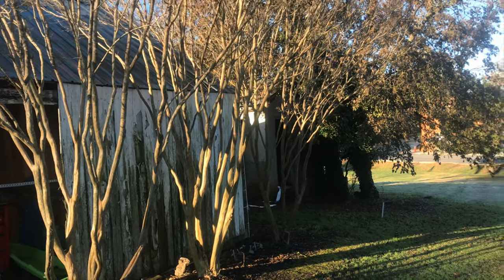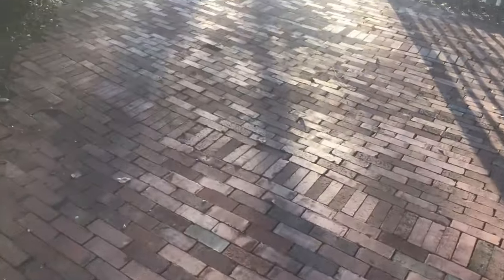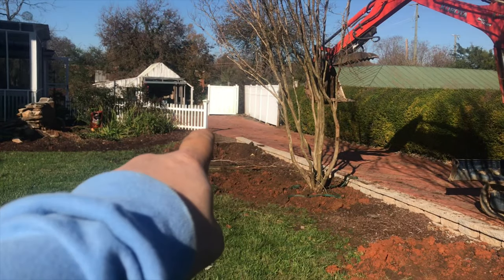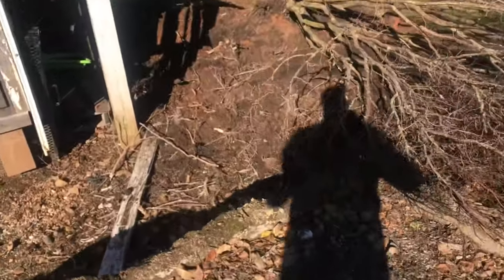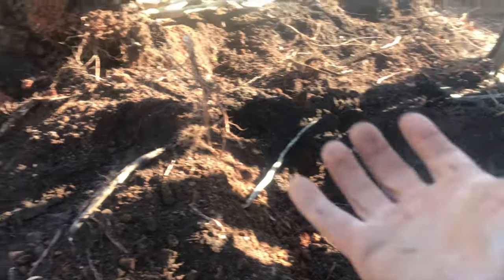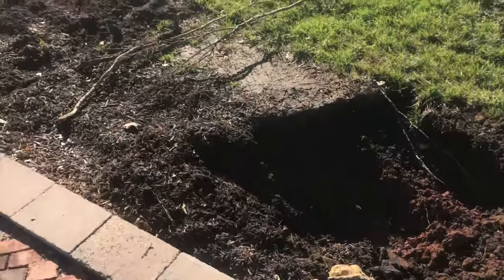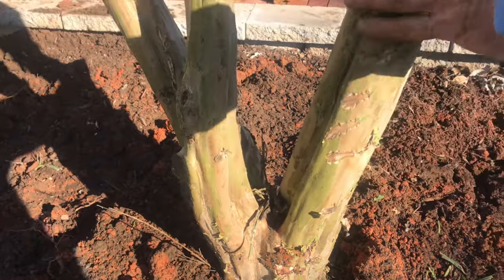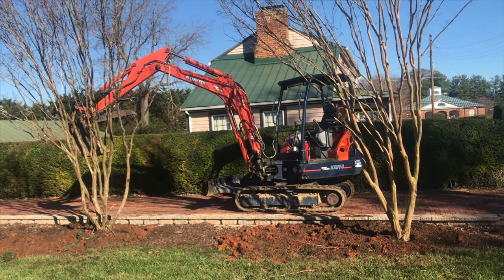Moving large crape myrtles